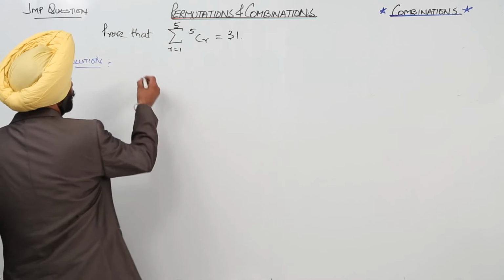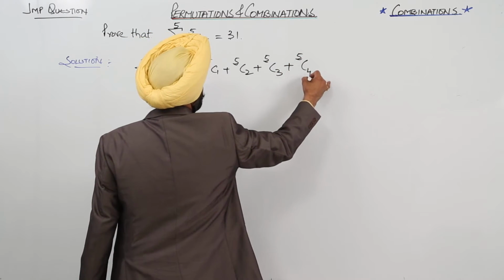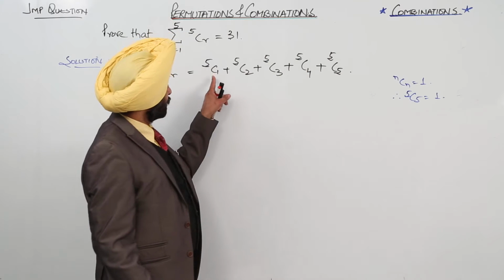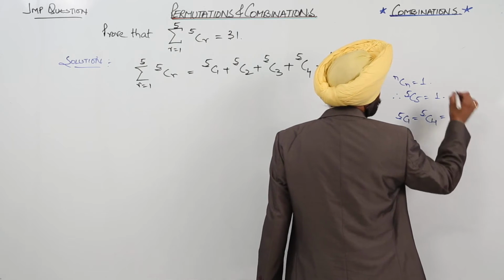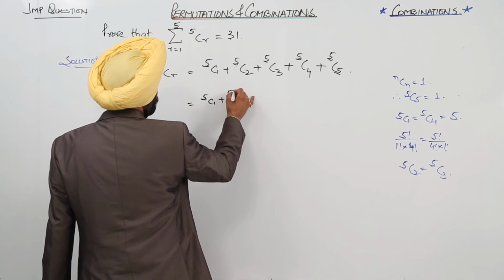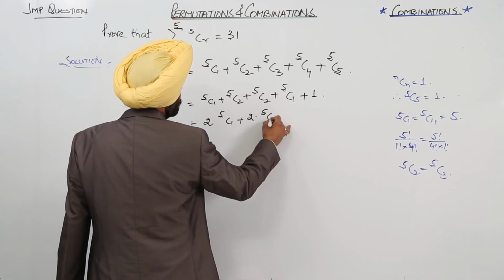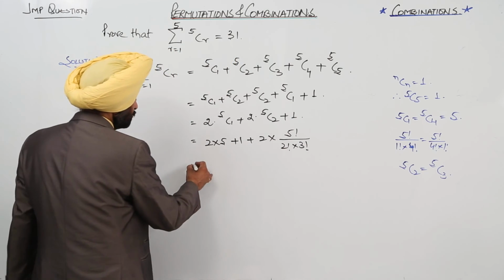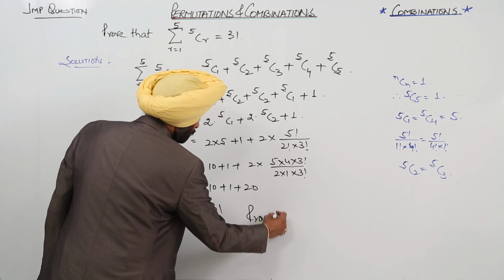Online Free Best Lecture l Combination l ICSE CLASS 11 MATH l PERMUTATION & COMBINATIONS l L43